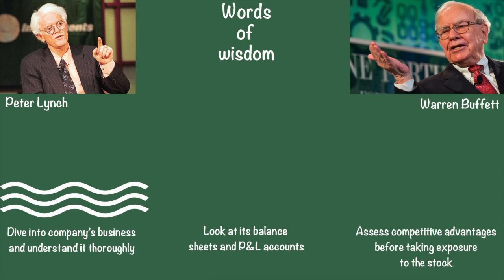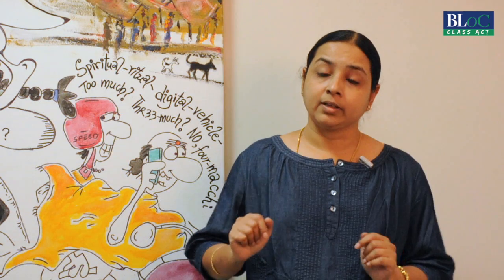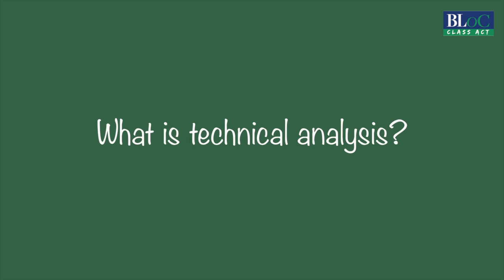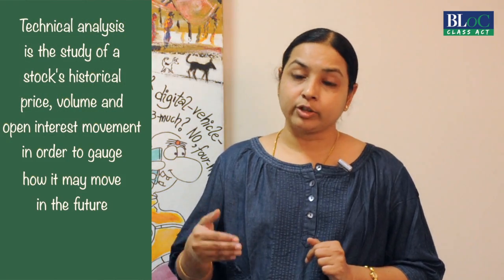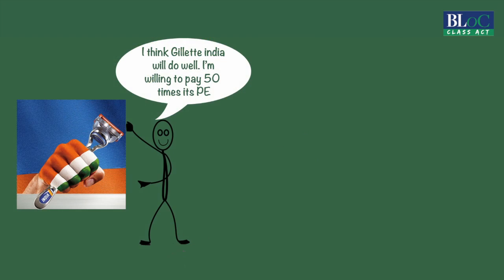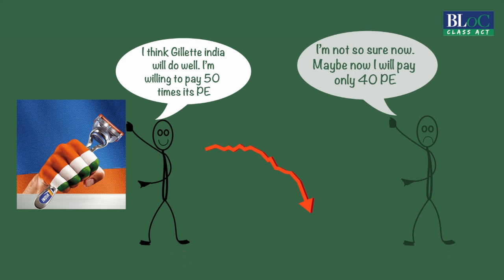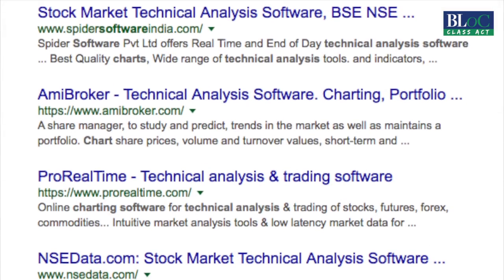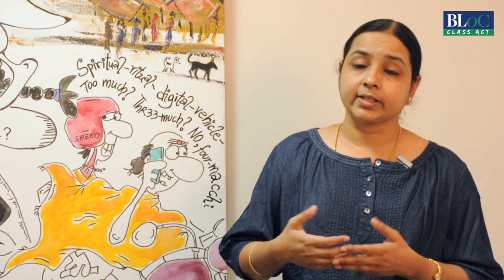A-Z of Stock Markets: Technical Analysis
What makes stock prices move actively despite the fundamentals only changing once every quarter? Aarati Krishnan explains